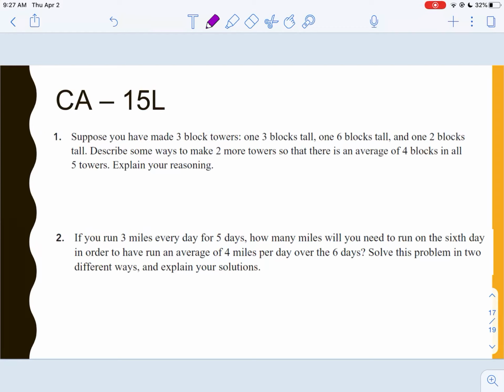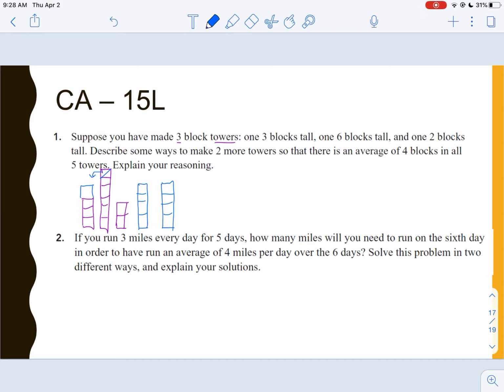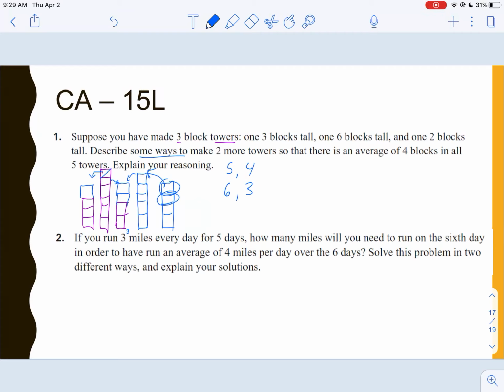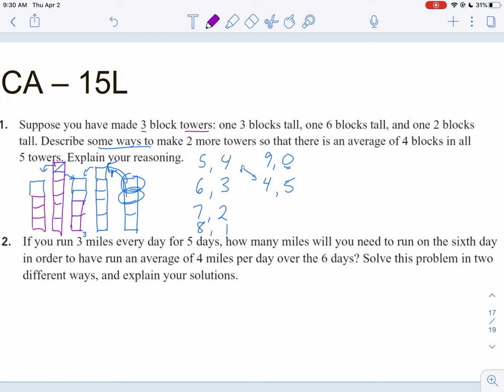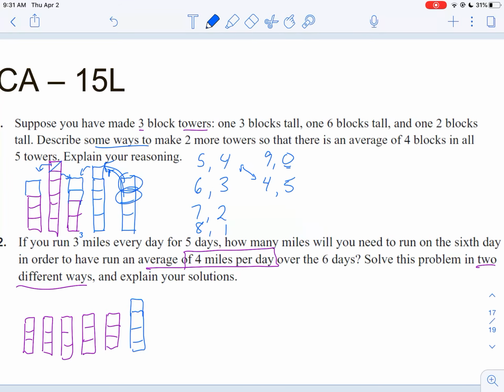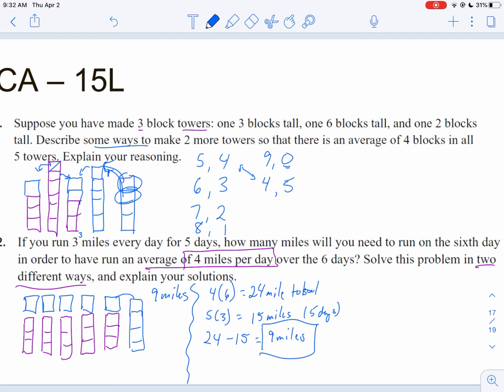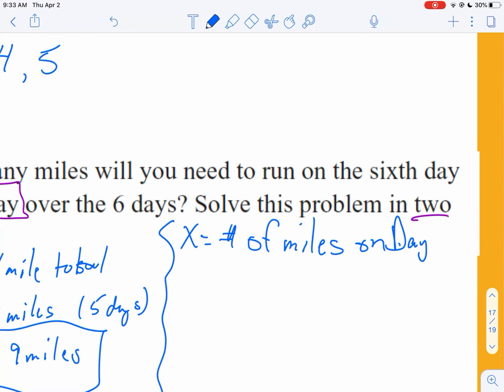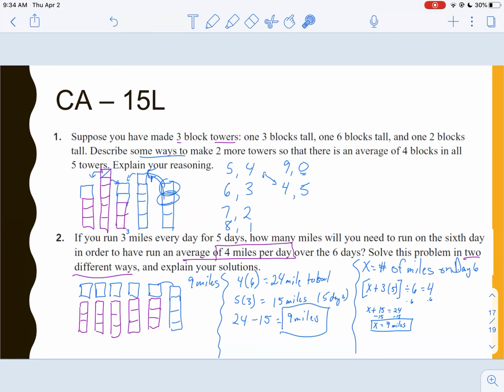Solving Problems About the Mean (CA 15L)